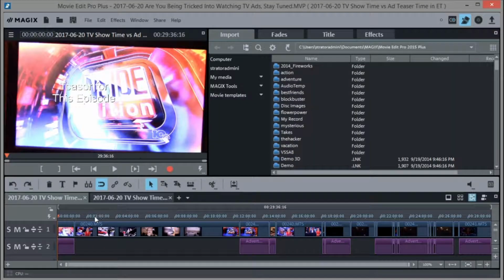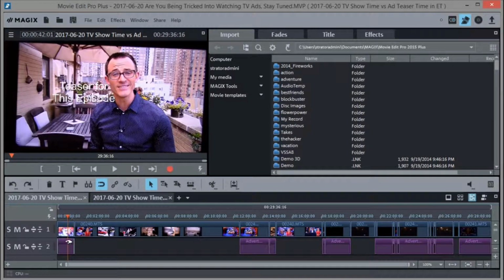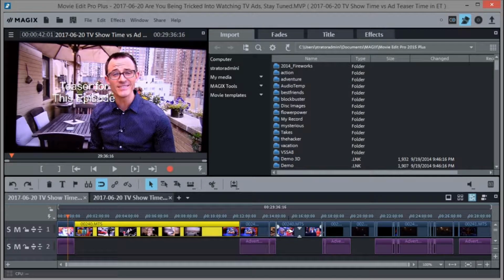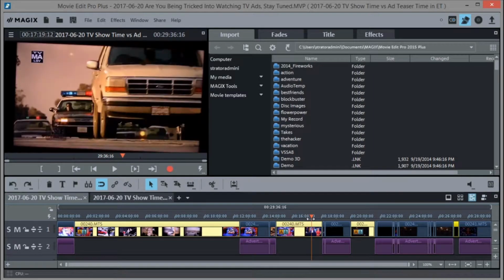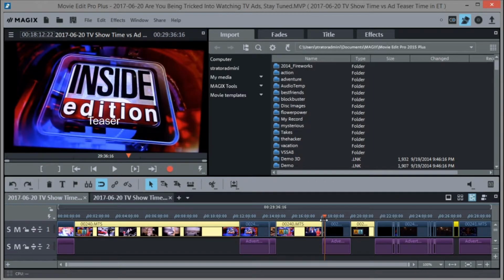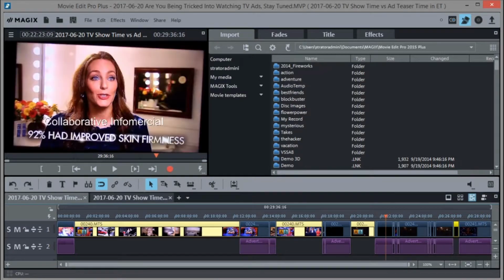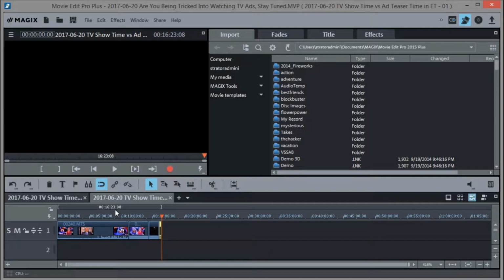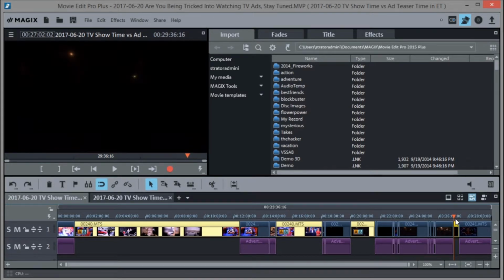Are You Being Tricked Into Watching TV Ads? Watch this Magix Movie Edit Pro Analysis.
Are You Being Tricked Into Watching TV Ads? Watch this Magix Movie Edit Pro Analysis. How much commercial time is in a TV show.

Magix Movie Edit Pro 2017 PLUS Tutorial for the Beginner (All steps to make YouTube videos):

 To see my Magix Movie Edit Pro tutorials

Thanks,
Dave